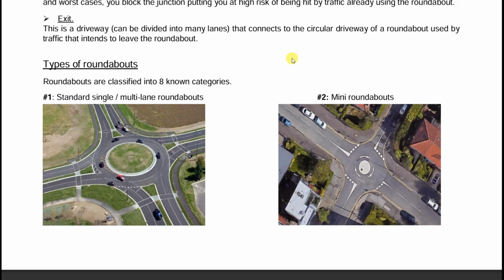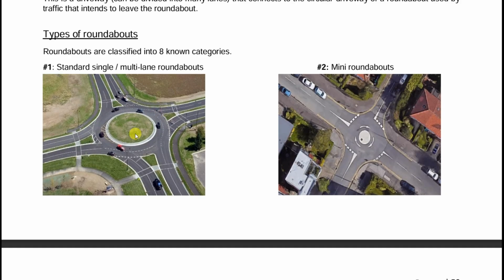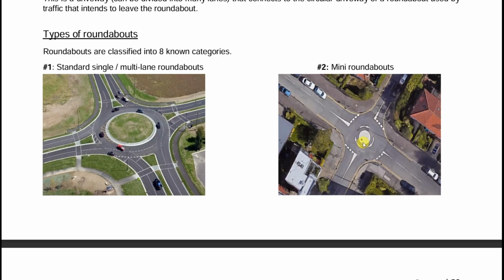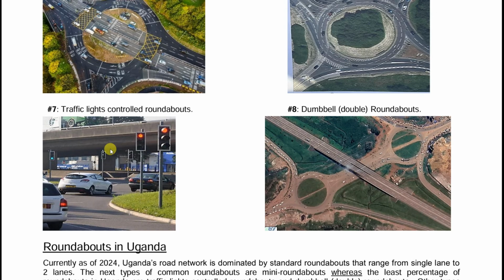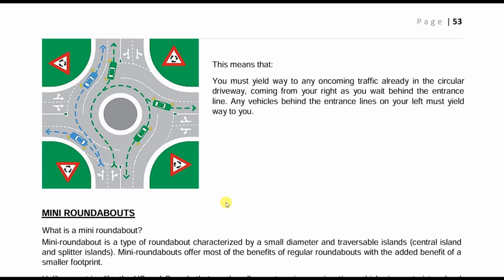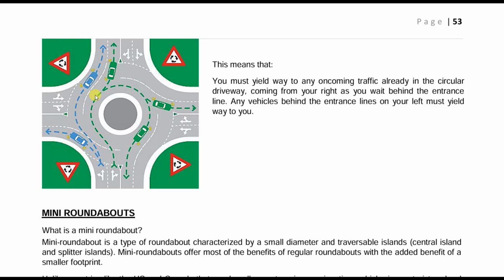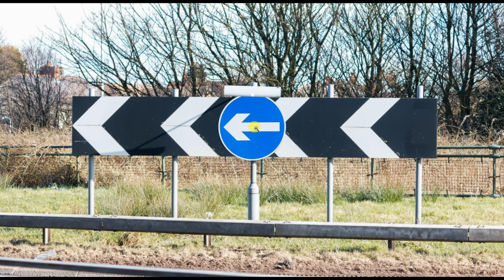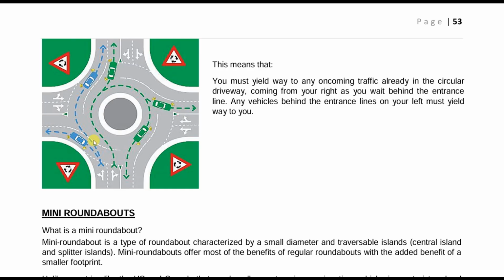Drive Like a Pro: Ugandan Roundabouts Explained in Detail! - EP02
This video talks about the different types of roundabouts to expect when driving in Uganda. It also describes the nature of traffic flow around the central island on Ugandan roundabouts.

0:00 intro
01:20 The types of roundabouts to expect when driving in Uganda
07:20 How traffic flows around the central islands of Ugandan roundabouts.
12:48 conclusion